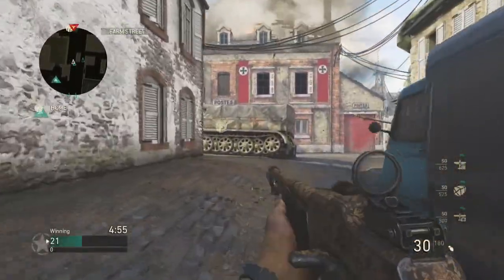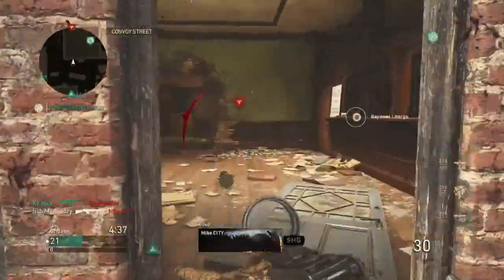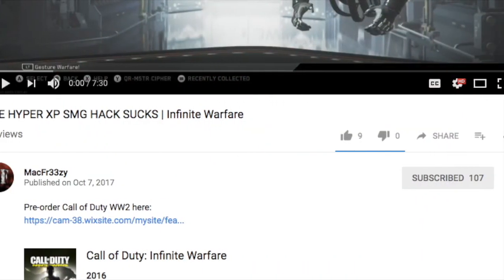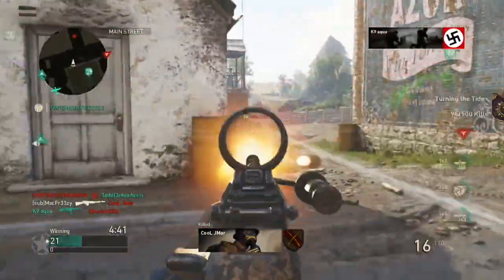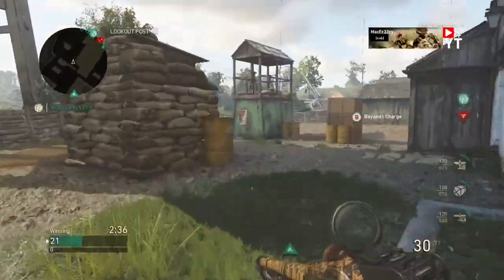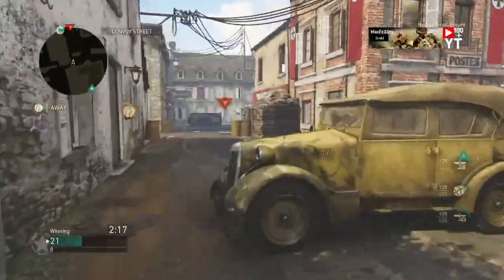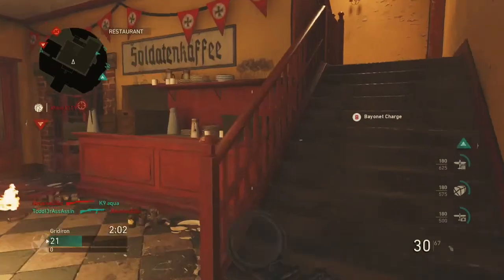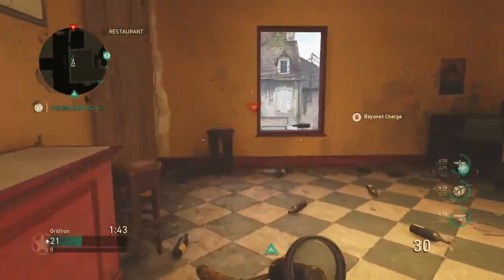How the Divisions system SHOULD BE | COD WW2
ADD me on XBOX: MacFr33zy